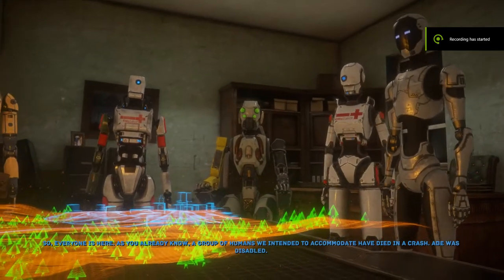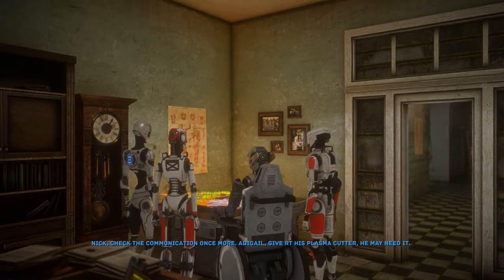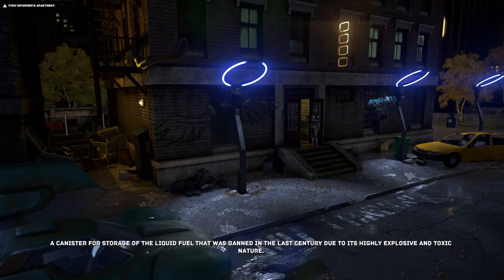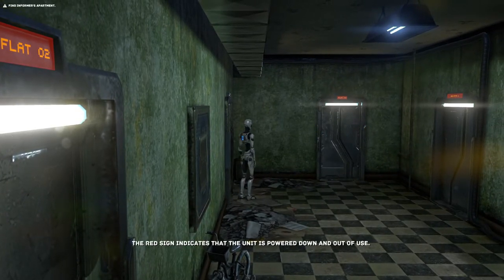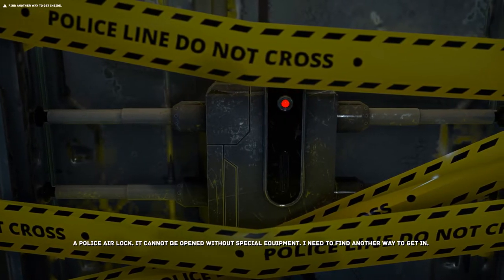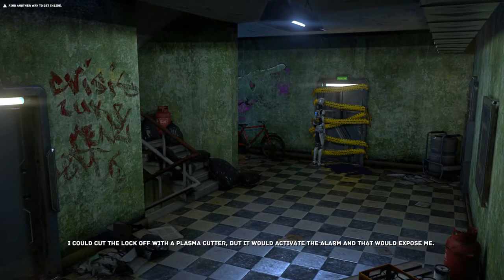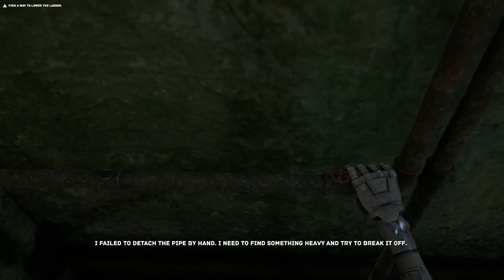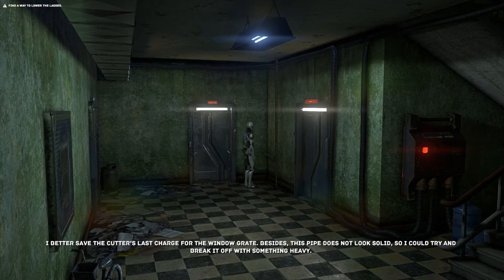THE UNCERTAIN Walkthrough 4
GPU: GeForce RTX 2080
CPU: Intel(R) Core(TM) i9-9900K CPU @ 5.00 GHz
Memory: 32 GB RAM 4000 MHz (31.93 GB RAM usable)
Current resolution: 2650 x 1440, 144Hz